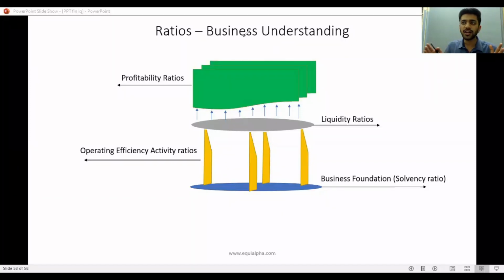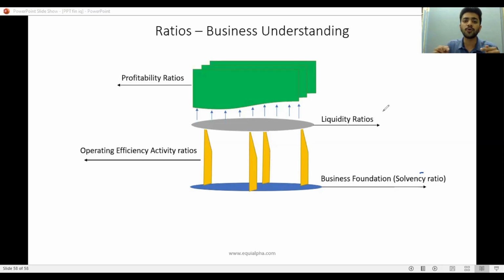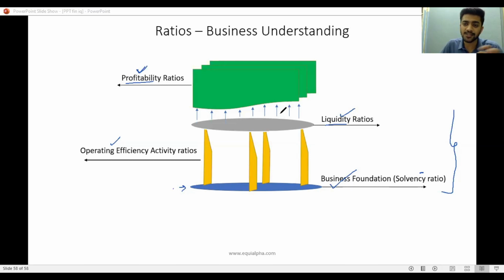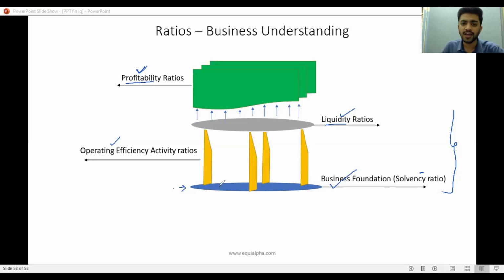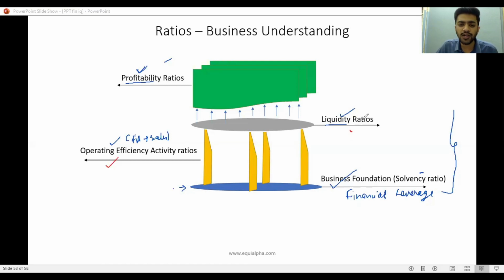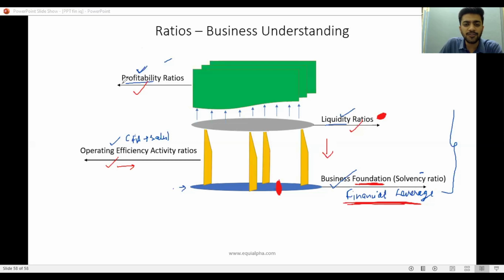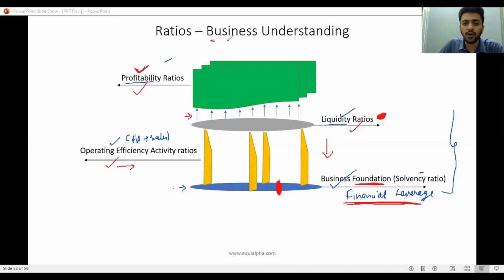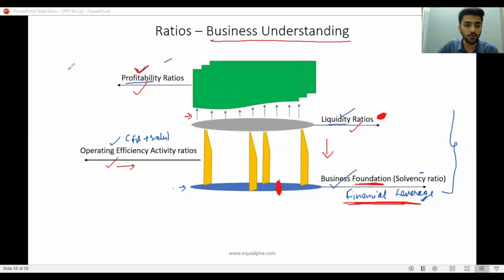How to do Ratio Analysis beyond numbers? - Fundamental Analysis of company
Financial Modeling and Equity Research Aspirants

They say you need to know how to read P/L and Balance sheet.

They say that you need to have sound understanding of the business. But how?

Since all are at home I thought to share few learning on Ratio's and Business understanding from our Financial IQ training program

Skills that colleges and courses doesn't tell you

That's how I read business and so you can now !!